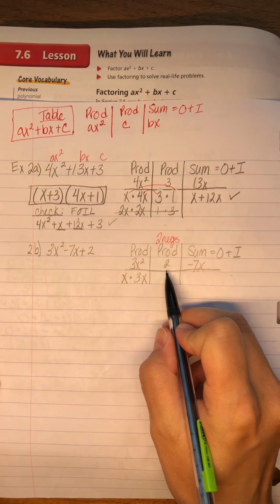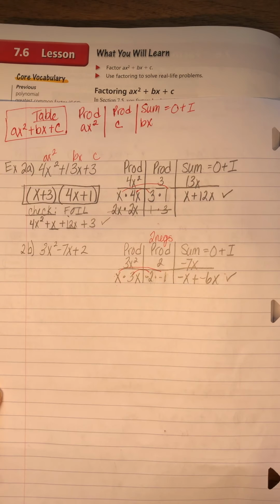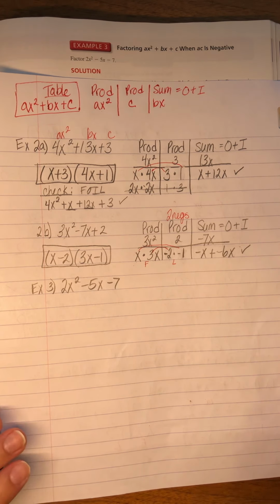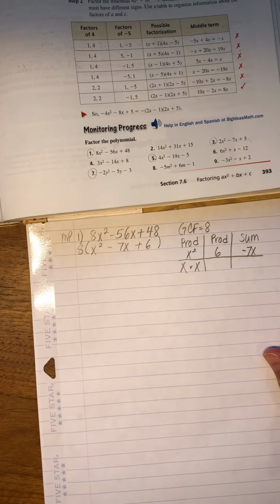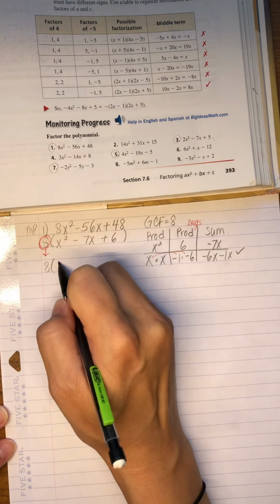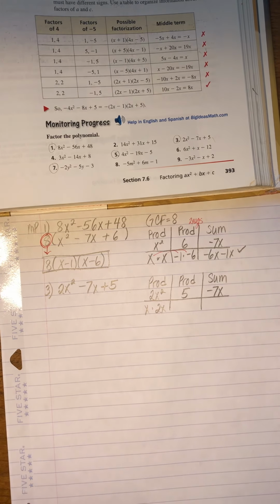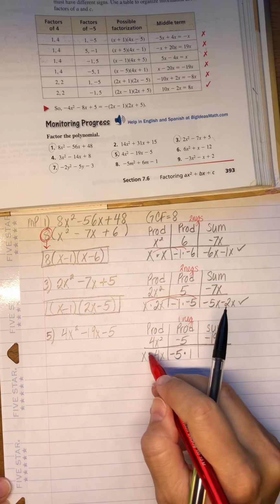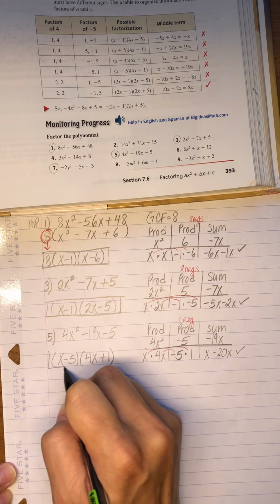7.6 Ex 1-4